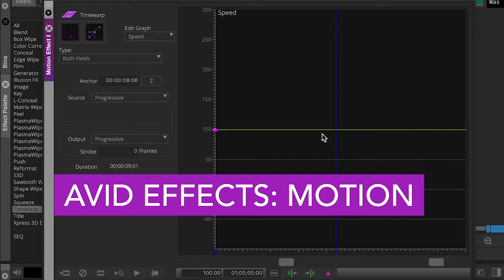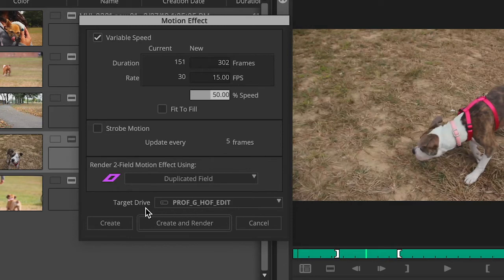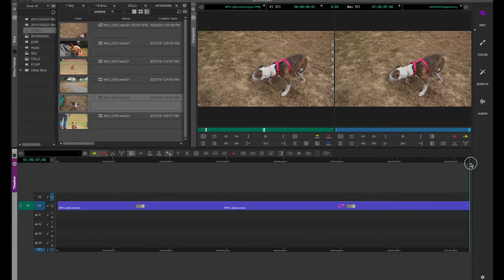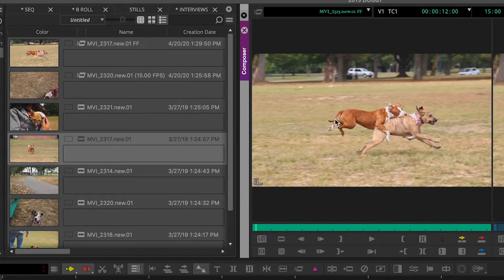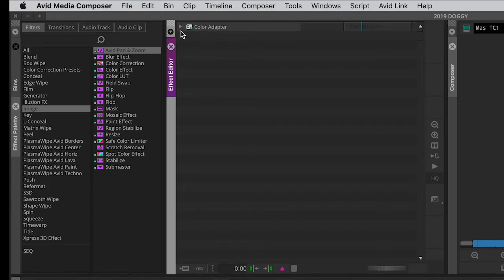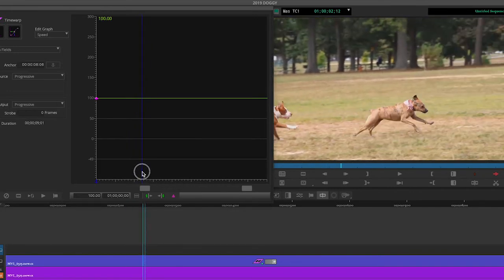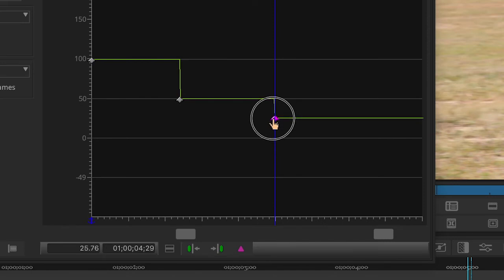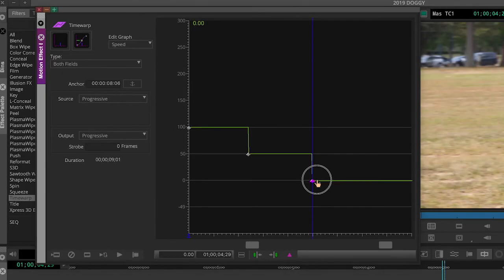AVID EFFECTS MOTION